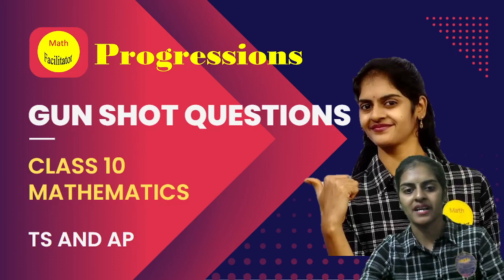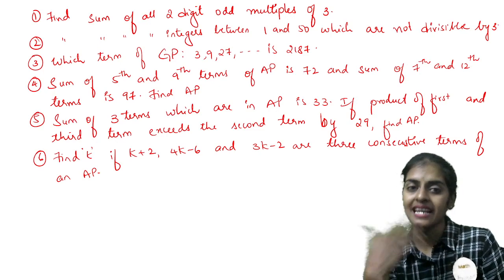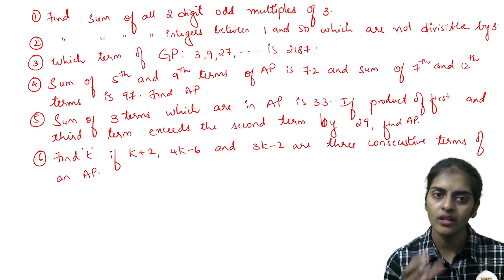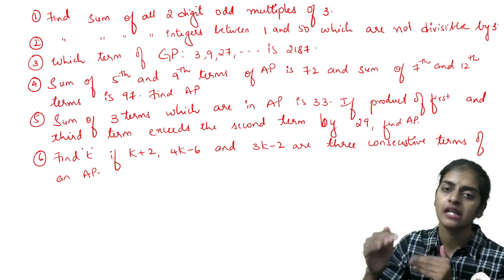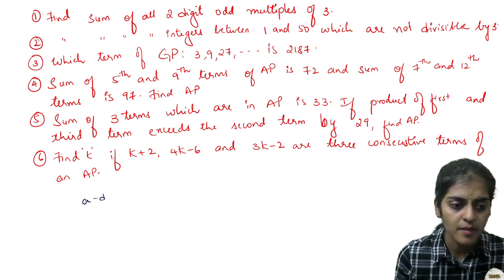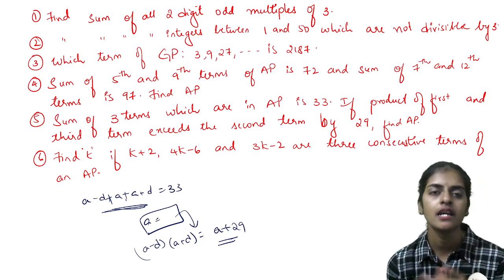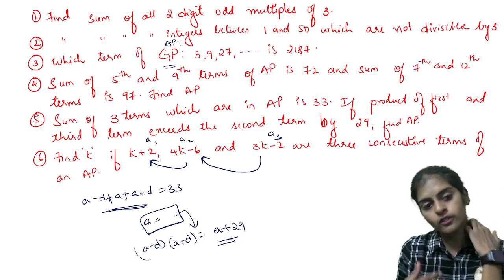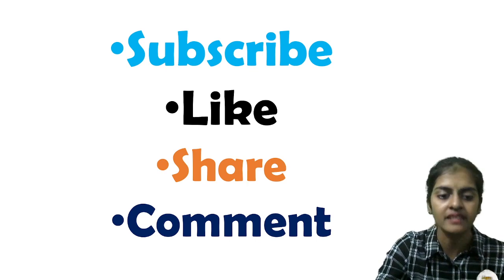Most important questions | Gun shot questions-Progressions| Class 10 TS and AP